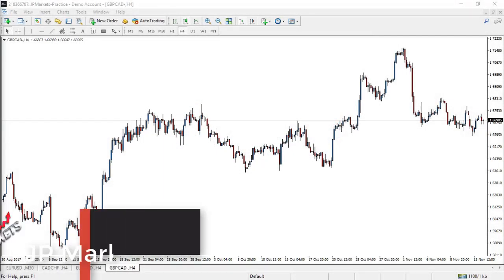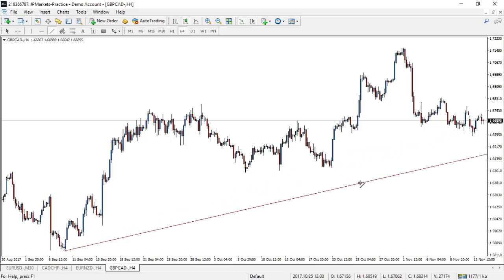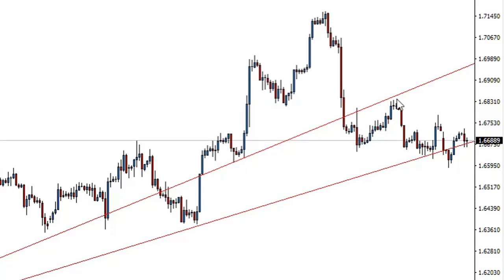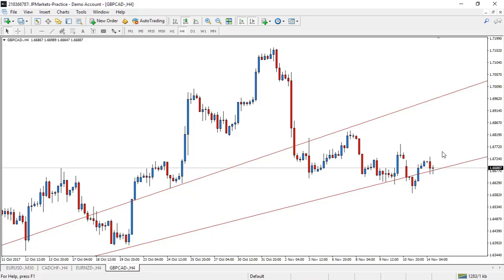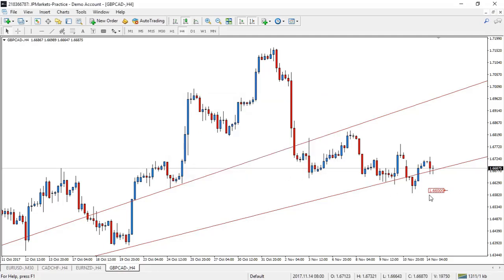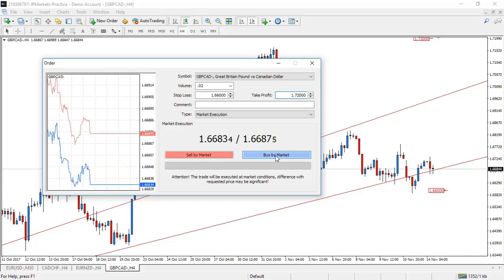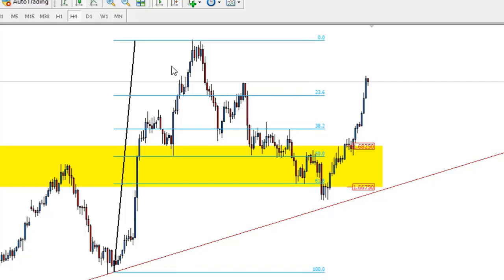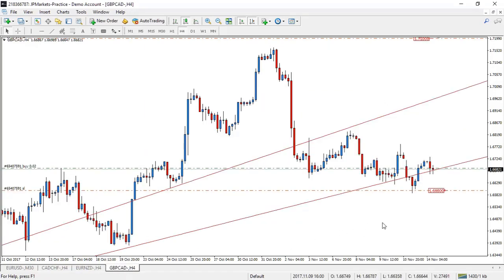GBP CAD Potential Forex Trade Setup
Hello Traders. Even if you're watching this video in the future, it is still good practice to see how we look for potential trade setups.

The GBP/CAD Forex Pair is sitting at a great spot for a bullish movement, and the upcoming set of UK Data could be enough to drive it in to a long position. The Technical Analysis is ready and good to go, now we are waiting on some upcoming news.

There are other signs which we did not discuss, like the breaking of a neck line in a inverse head and shoulders. See if you can find that and if it confirms a potential move, or better yet, helps you find a good spot for take profit and stop loss.

As always, only trade when you are ready to do so. Never follow someone completely, not even me !

And as always, if you want access to the full course (its free!) then